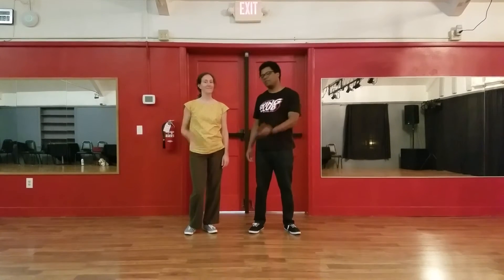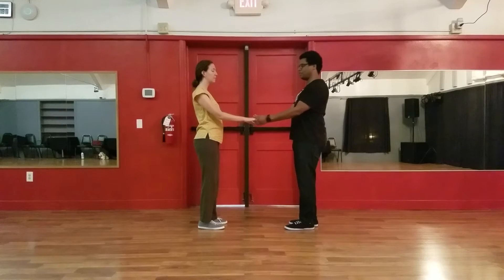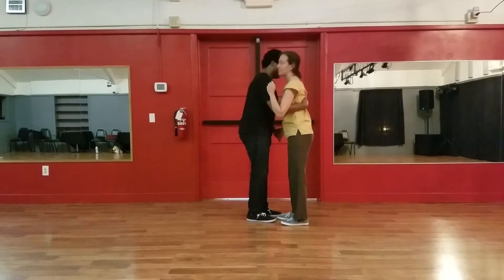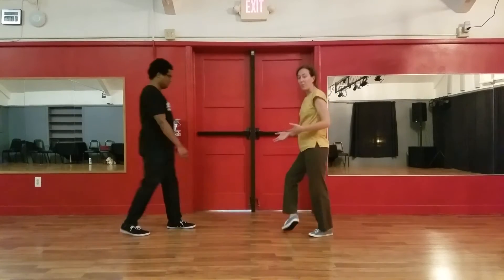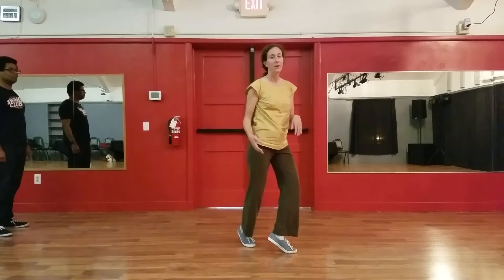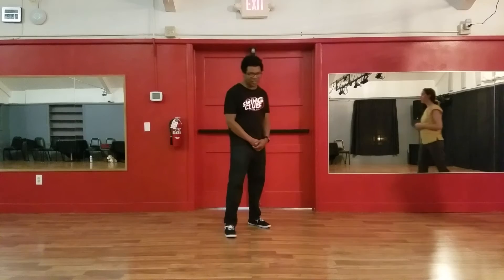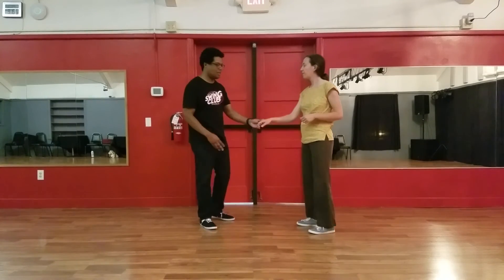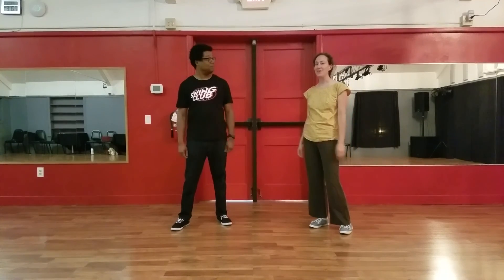Lindy Hop II September 2018 Week 3